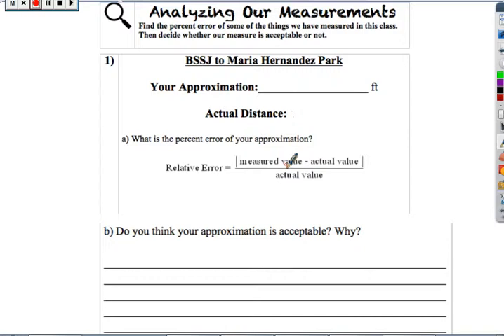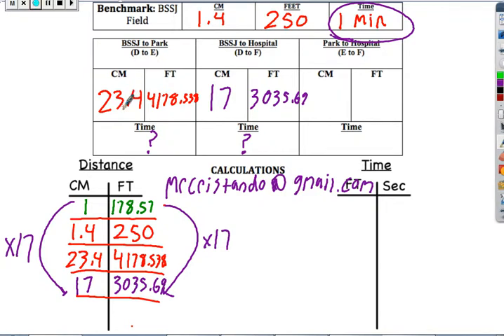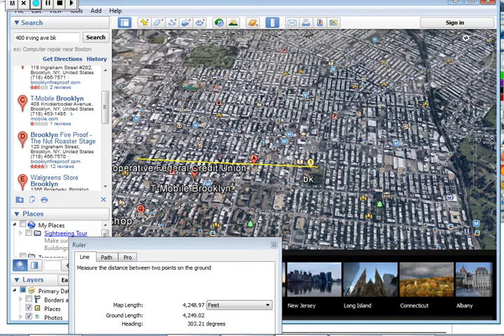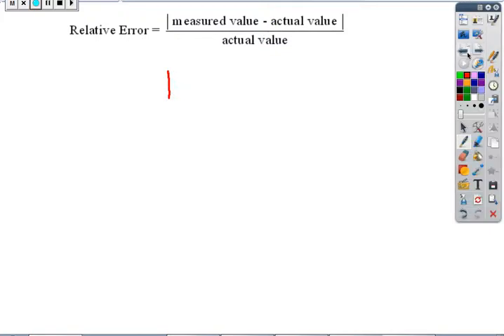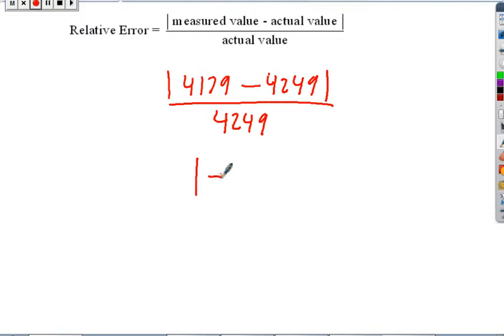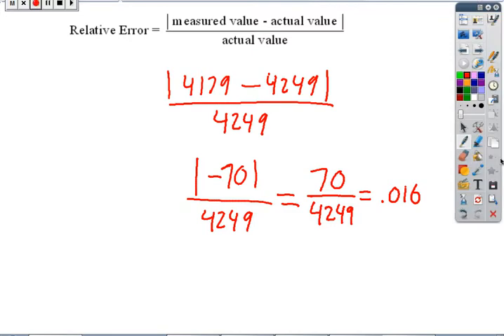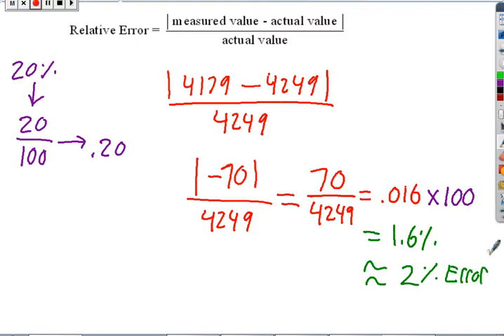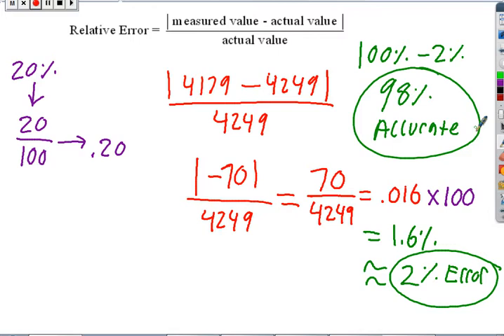Calculating percent error